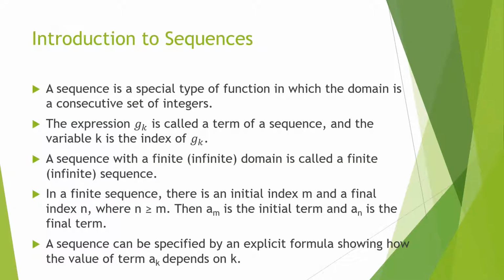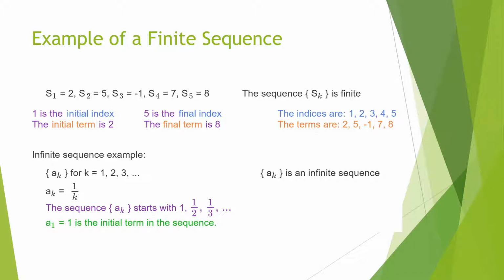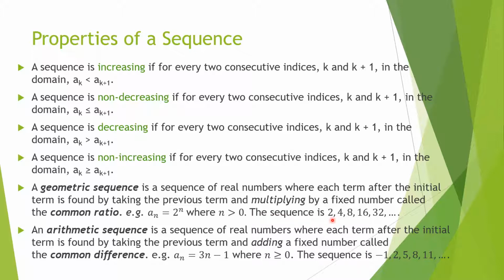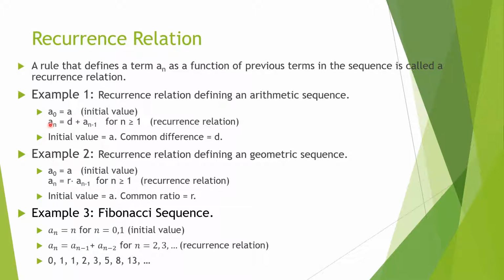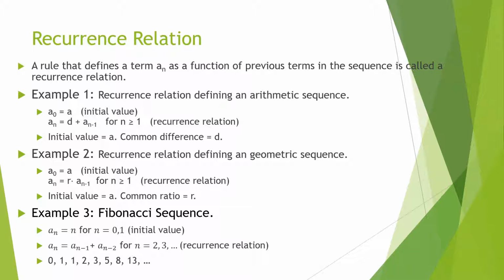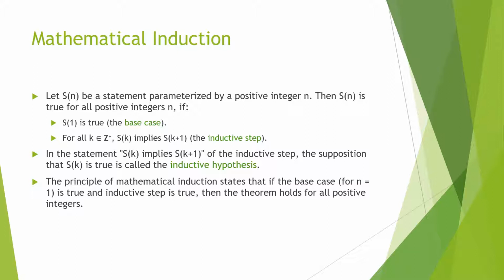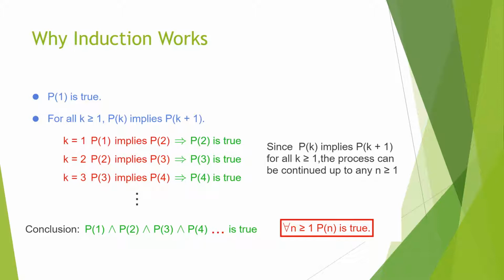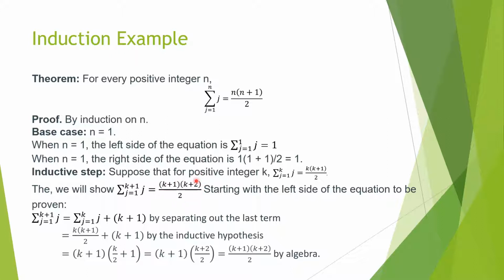Chapter 6 Induction and Recursion